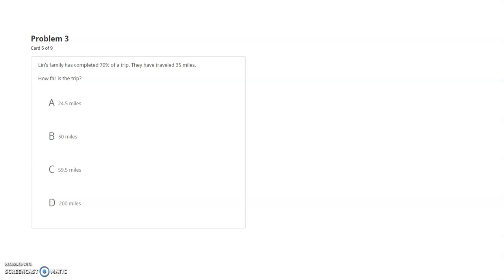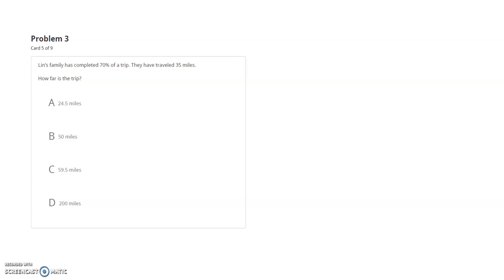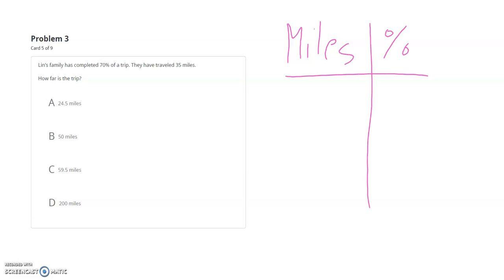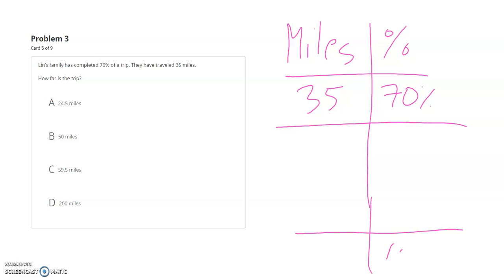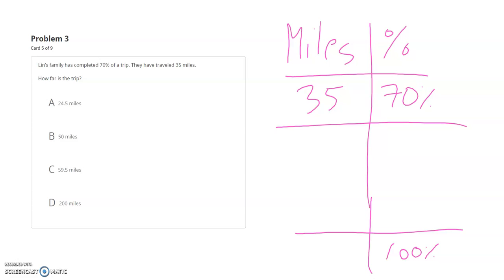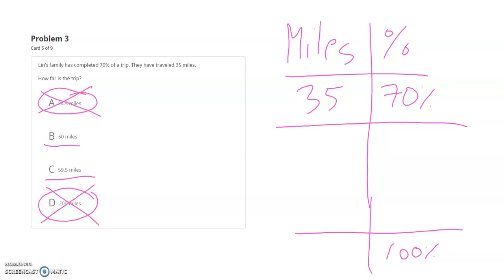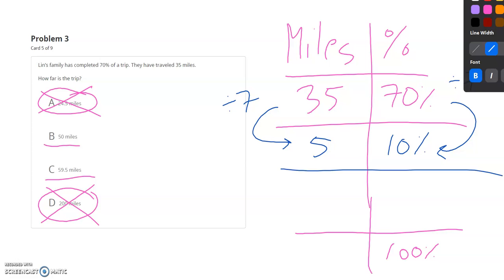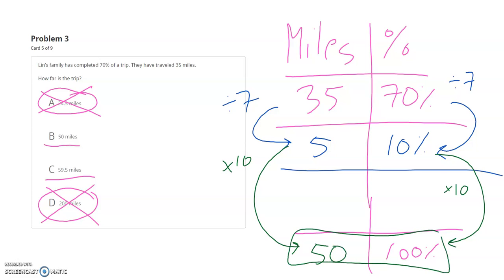6 3 End of Unit Assessment #3